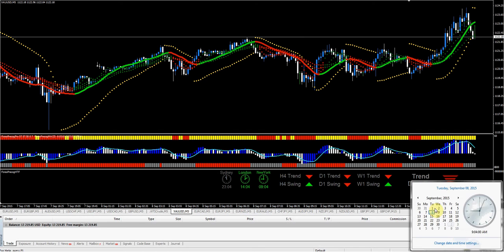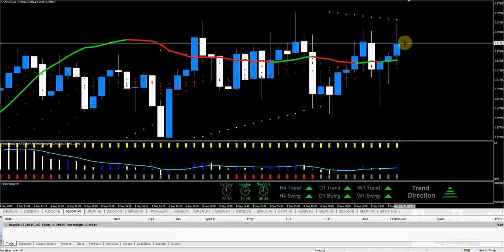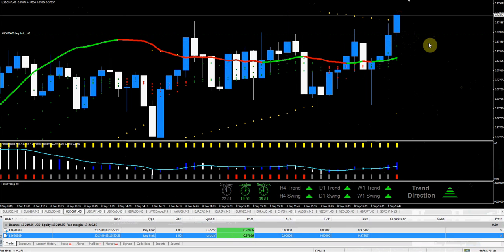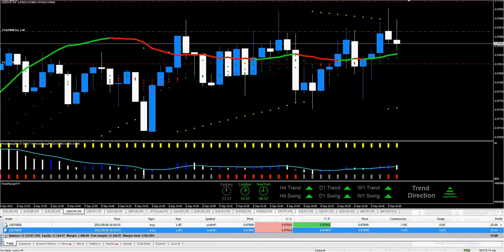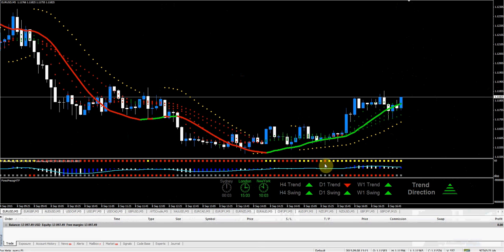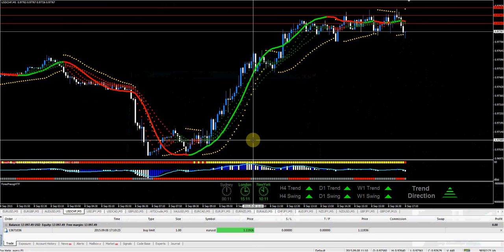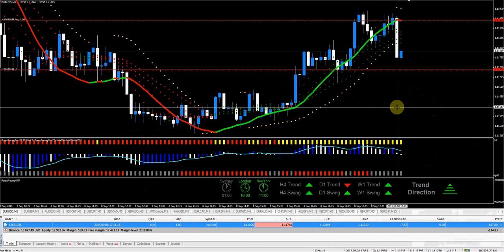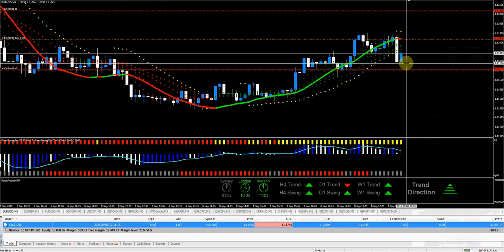Forex Precog 9/8/15 Trading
Today i tried something a bit different to see if we could increase the number of trades we could take and that test ended in a failure. It seems we will need to follow the precog instructions exactly. I have no problems with that as the results have been good so far but i may test a few other theories in the future.

forexprecog review,
forex precog review,
forexprecog testing,
forex precog testing,
forexprecog trades,
forex precog trades,
testing forexprecog,
testing forex precog,
review of forexprecog,
review of forex precog,
forex precog,
forexprecog bonus,
forex precog bonus,
forexprecog scam,
forex precog scam,
Michael Nurok,
Michael Nurok review,